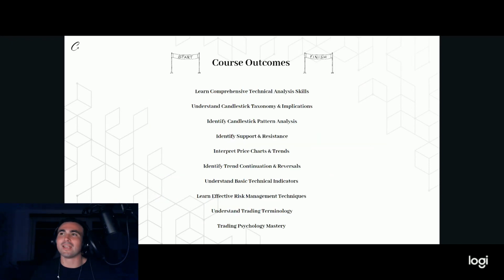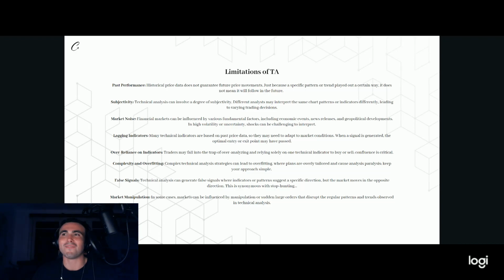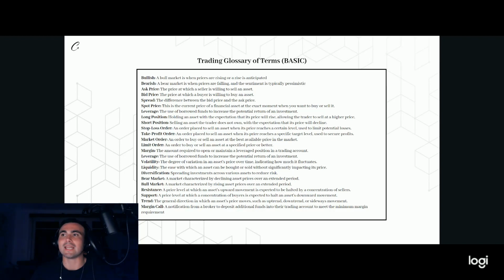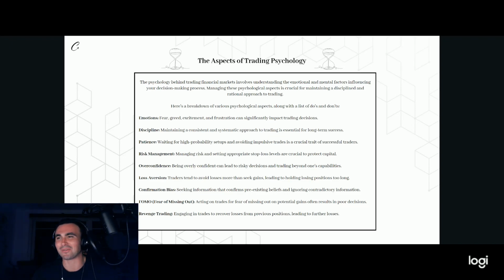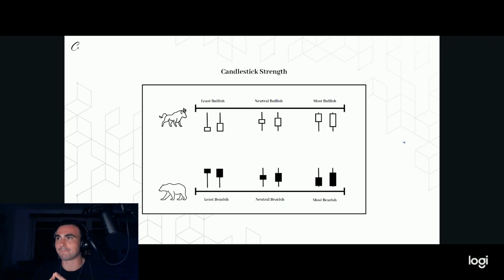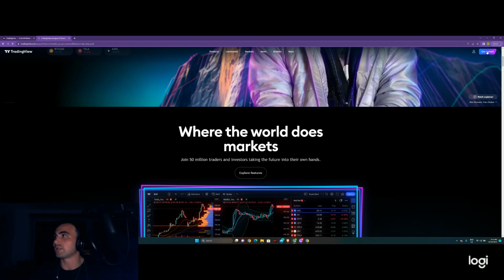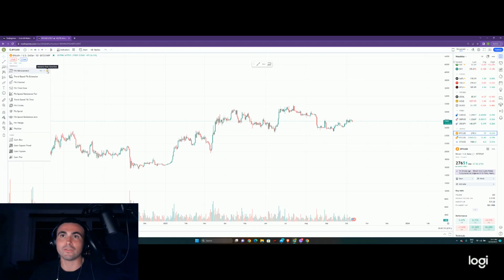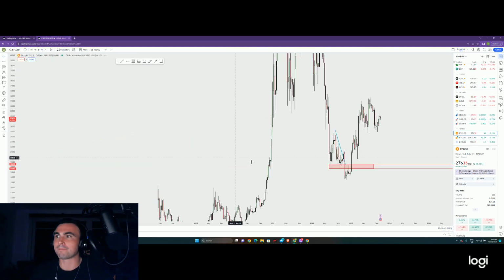Session 1: Foundations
Session 1: Foundations of Technical Analysis is where it all begins. In this session, you will:

Learn What is Technical Analysis (TA): Uncover the core principles and concepts that make up the foundation of technical analysis, the art of analyzing price charts to make informed trading decisions.

Explore Benefits & Limitations of TA: Understand the advantages and potential pitfalls of using technical analysis in your trading strategies.

Master a Trading Glossary of Terms (Basic): Get acquainted with essential trading terminology to help you confidently navigate the markets.

Dive into Trading Psychology: Discover the psychological aspects of trading and how emotions can impact your decision-making process.

Decode Candlestick Taxonomy: Learn to interpret candlestick patterns, a powerful tool for predicting price movements.

Navigate TradingView: Get hands-on experience with TradingView, a famous charting platform traders use.

By the end of this session, you'll have laid a strong foundation for your trading journey, armed with knowledge about technical analysis, key trading terms, and a deeper understanding of the psychology behind successful trading.

Take advantage of this incredible opportunity to enhance your trading skills.